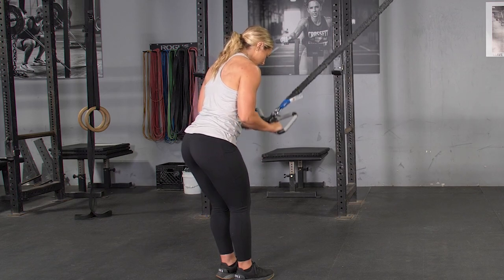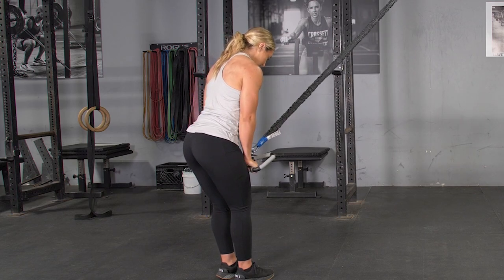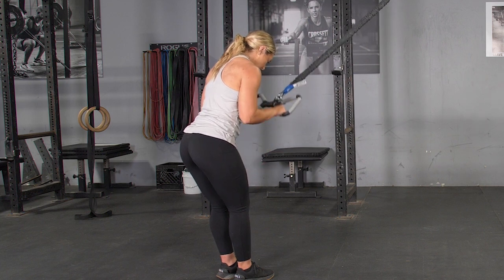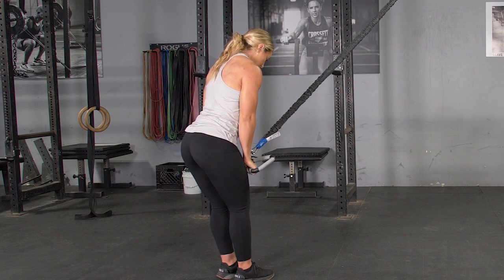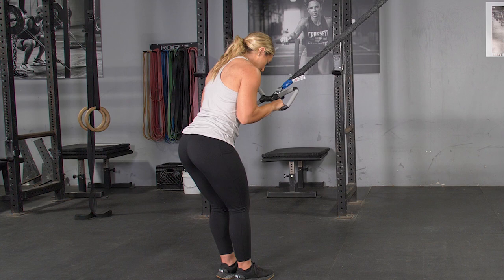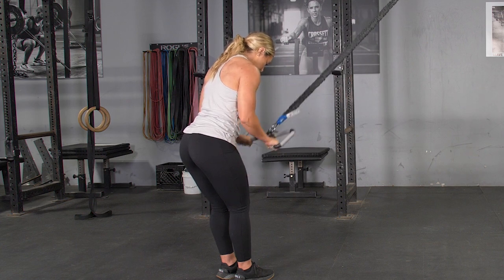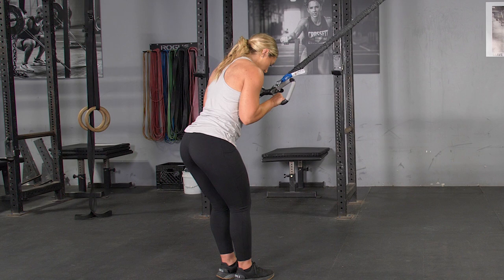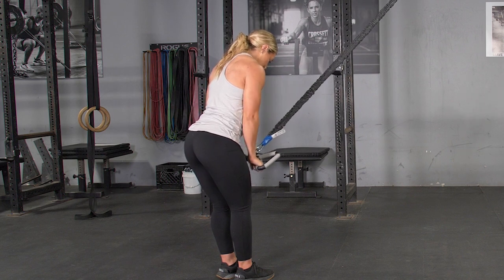Standing Tricep Press Down w/ TGRIP MAXX Bar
The Standing Tricep Press Down with the TGrip Maxx Bar is an excellent exercise for targeting and strengthening the triceps. This movement focuses on the triceps muscles, enhancing arm definition and upper body strength. The TGrip Maxx Bar provides a secure, ergonomic grip, ensuring proper form and control throughout the exercise. Incorporate the Standing Tricep Press Down into your fitness routine to boost tricep strength, muscle tone, and overall arm conditioning.